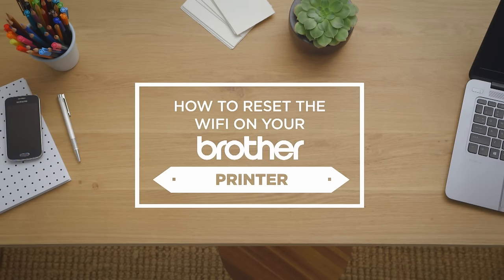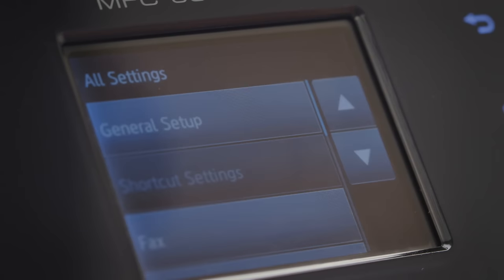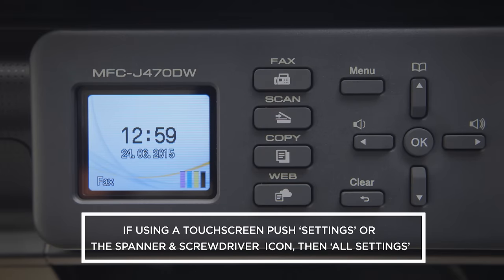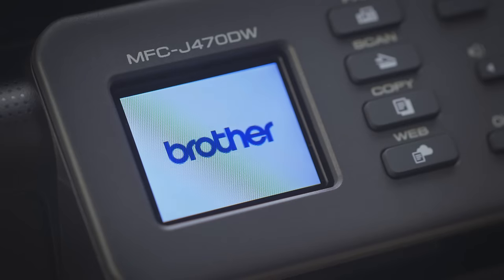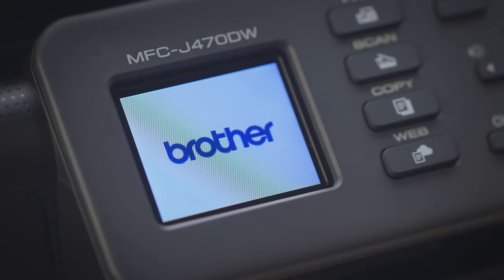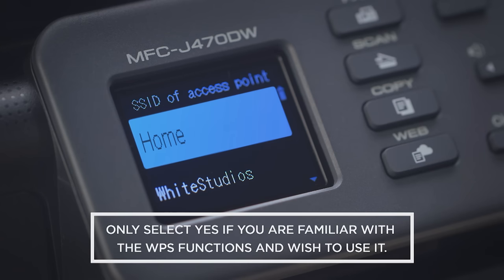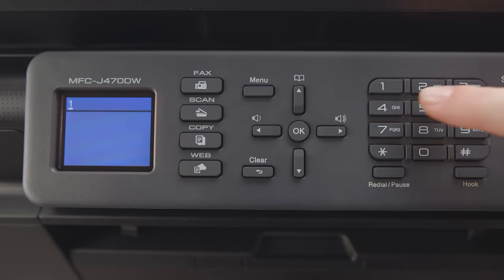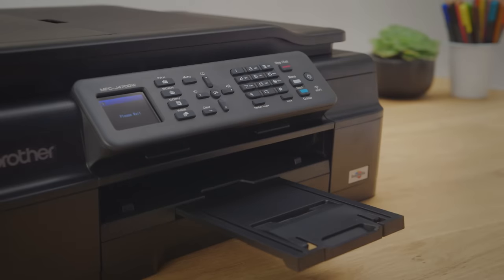How to reset the Wi-Fi connection on your Brother printer | Brother NZ